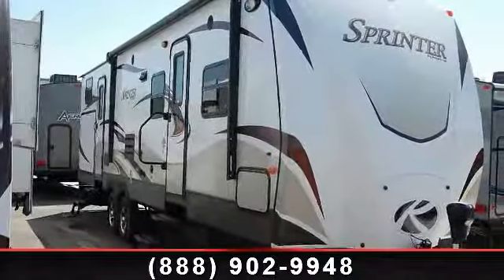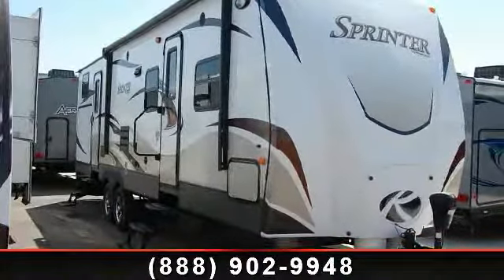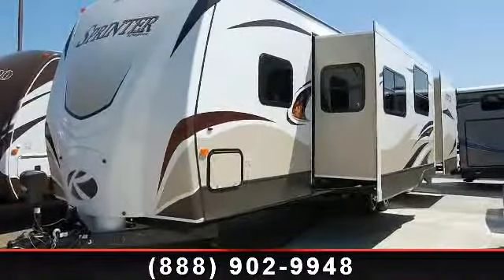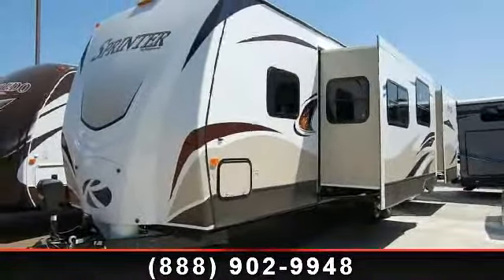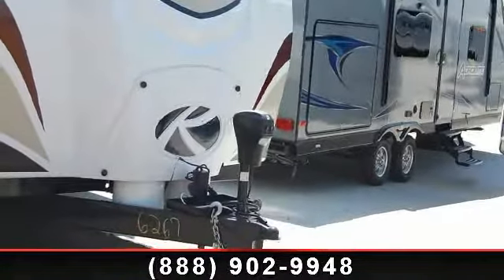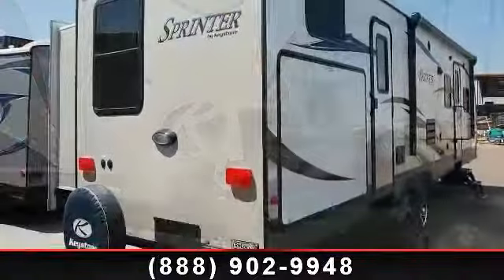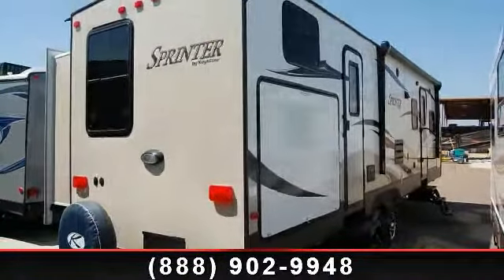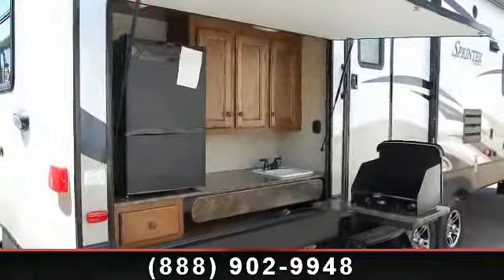2014 Keystone Sprinter - Southaven - Southaven, MS 38671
Start exploring your home state and beyond with this 2013 Sprinter 311BHS made by Keystone.  This amazing new travel trailer and bunkhouse has a Sandalwood colored interior with 2 slide outs and 10 comfortable sleep options.  Our 311BHS provides a wonderful haven for you and your guests.  Visit your Mississippi RV dealer - Southaven RV and check out this new model.  \r\n\r\nTraipse across the countryside this summer with all your favorite people and this 2013 Keystone Sprinter! Everyone will love your next trip in this Sprinter bunkhouse with room to sleep 10! The 311BHS bunkhouse travel trailer is great for a weekend trip, or an extended stay. You will enjoy preparing delicious meals in its kitchen, relaxing in the lush living space, and wake up refreshed each day! With a crisp white exterior, this 2013 Keystone travel trailer has it all!